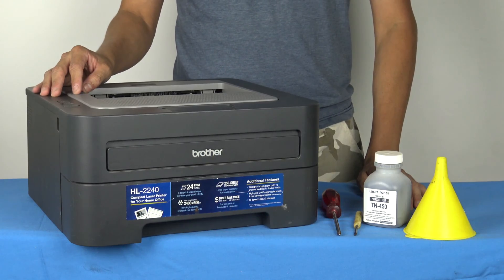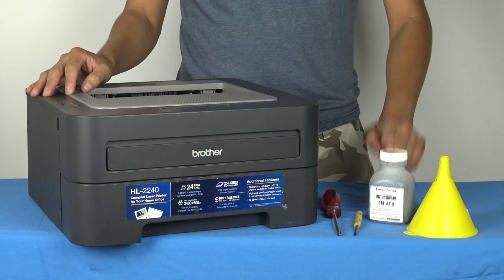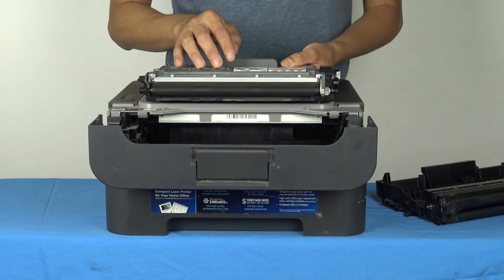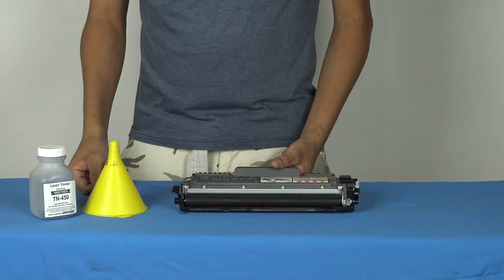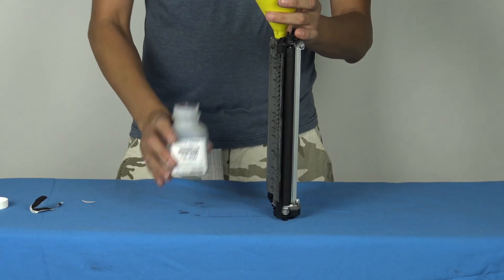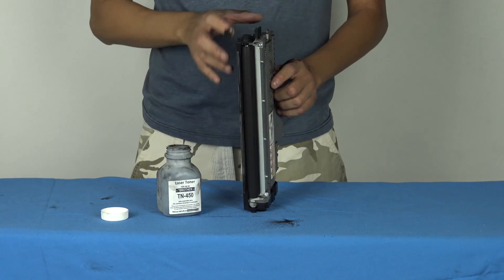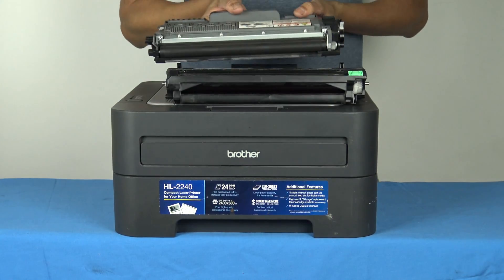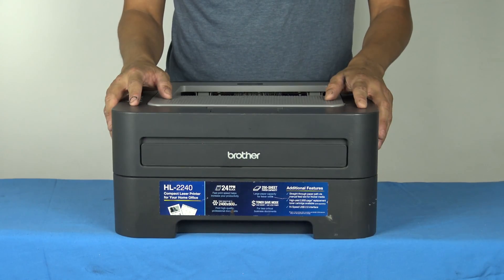How to Replace Toner in Brother Laser Printer.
This is a simple tutorial that shows how to replace the used toner in a Brother printer with new toner.